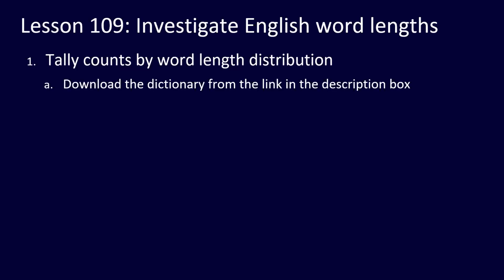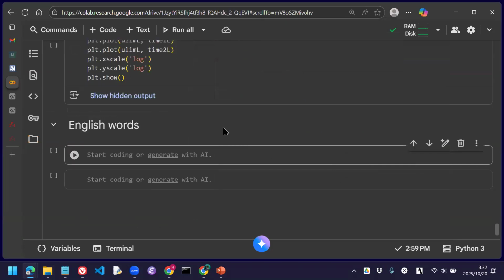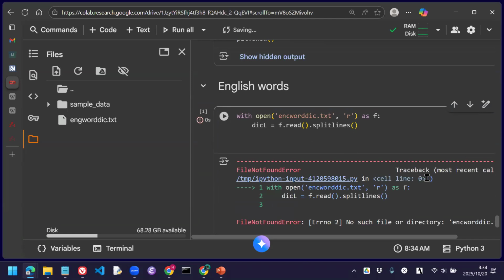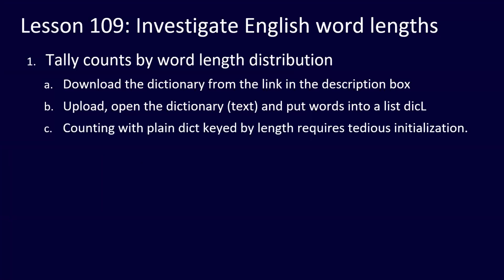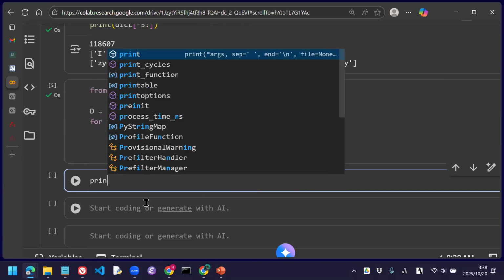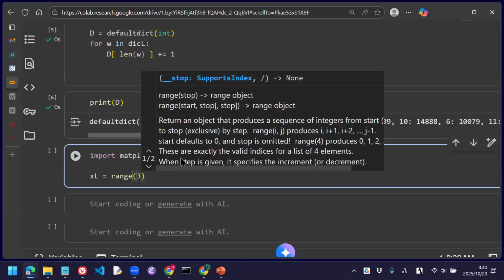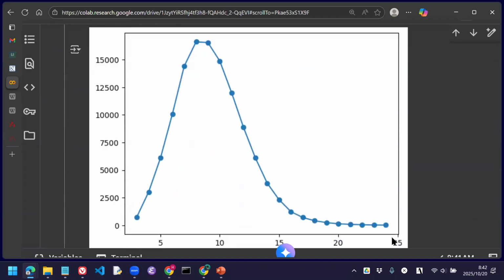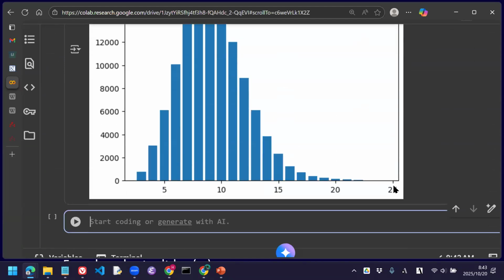Investigate English word lengths: Lesson 109, Python Challenge for ALL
We will play with words in a dictionary, and try to visualize the word length frequency distribution.